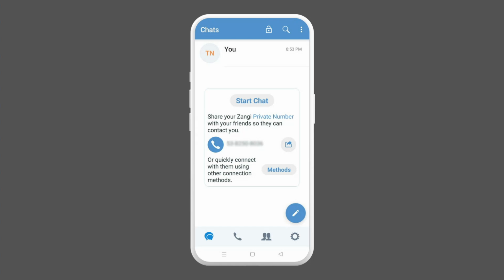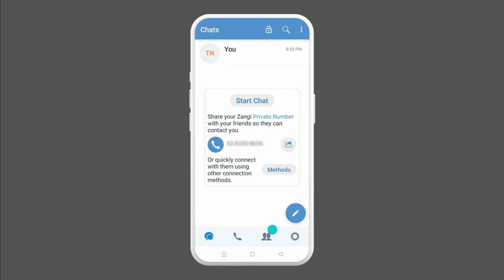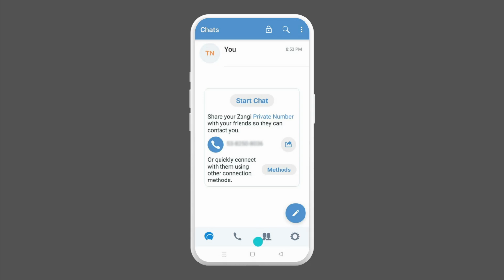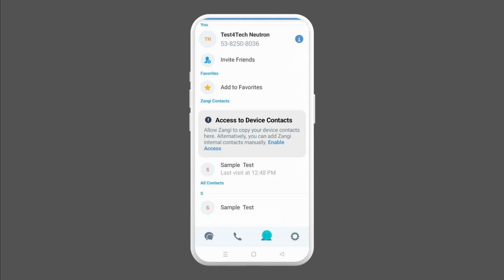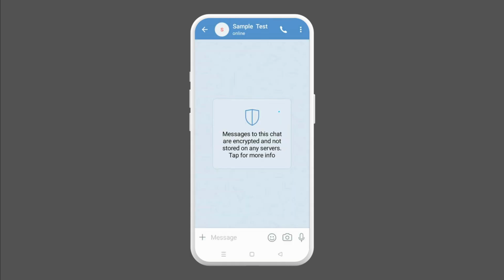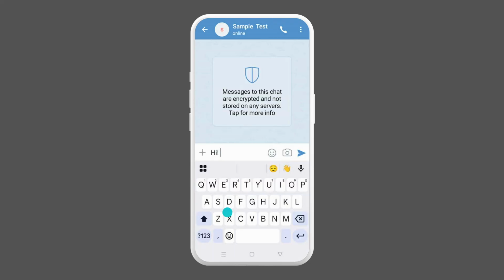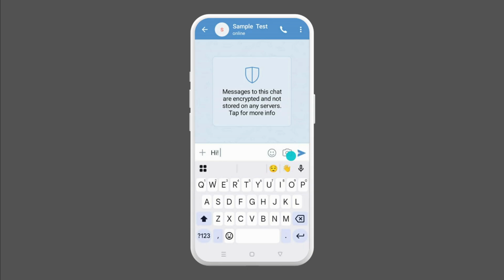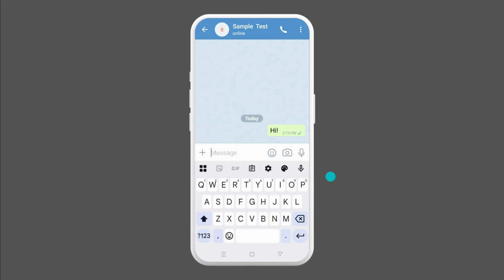How to Send a Message on Zangi [2026 Full Guide]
How to Send a Message on Zangi

In this video, we demonstrate the simple process of sending a secure message on Zangi Private Messenger. Whether you are starting a new conversation or replying to an existing thread, we cover the essential steps to ensure your text is encrypted and delivered instantly. We walk you through the chat interface, showing you how to select a contact from your address book and initiate a private conversation without storing data on any central server.

We also explain the delivery status indicators—such as sent, delivered, and read receipts—so you know exactly when your contact has seen your message. This guide covers both individual chats and how to start communicating with new friends on the platform, ensuring you can fully utilize the secure communication features on your mobile device.